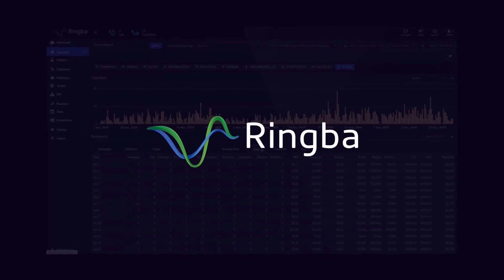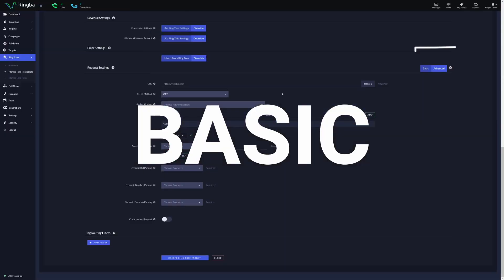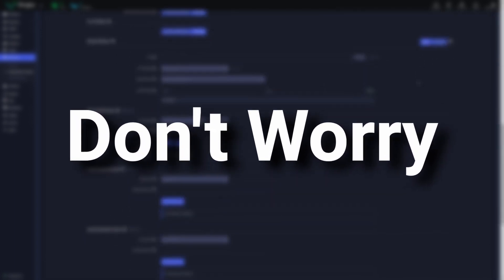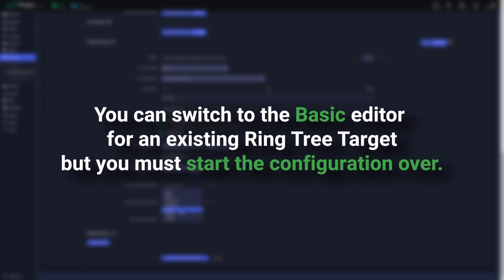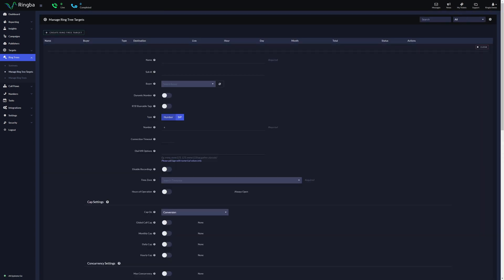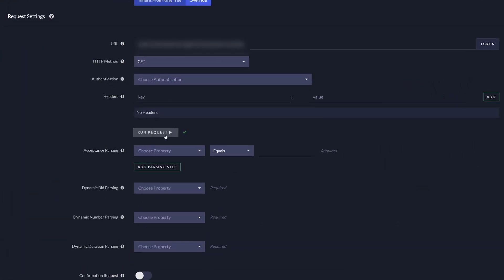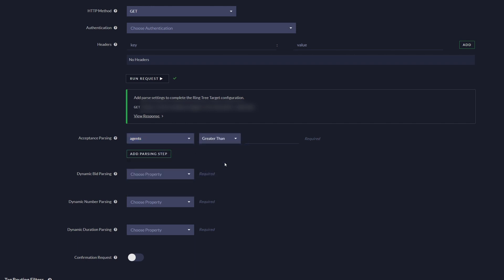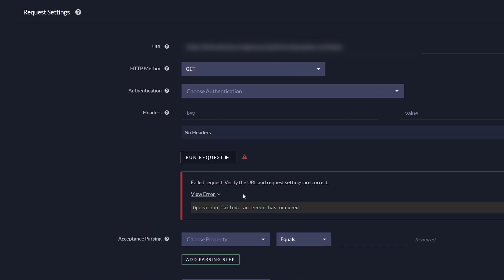Ring Tree Targets - New Update | Ringba Platform Training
Ringba's Ring Tree Targets has received a MAJOR update!

Learn to set your Ring Tree Targets in a new streamlined experience!

ABOUT RINGBA:
Ringba is the leading call tracking and analytics platform for marketers, brands, media buyers, insurance, and pay per call. Get more ROI than any other platform with our real-time call routing, ring tree for calls, and industry-leading analytics.